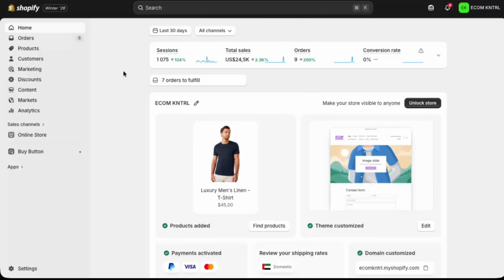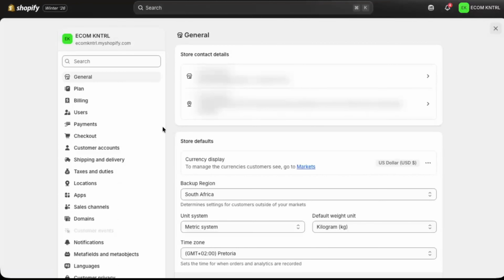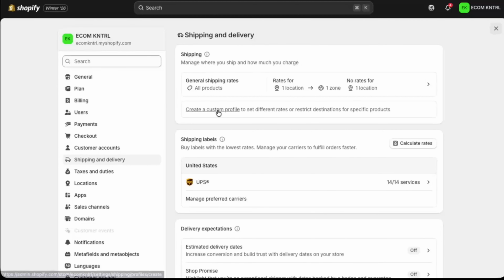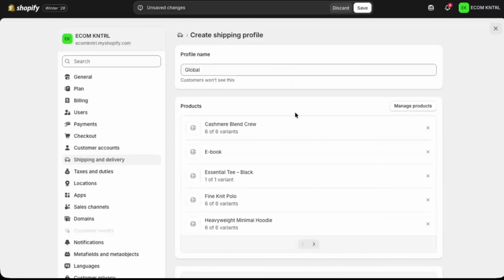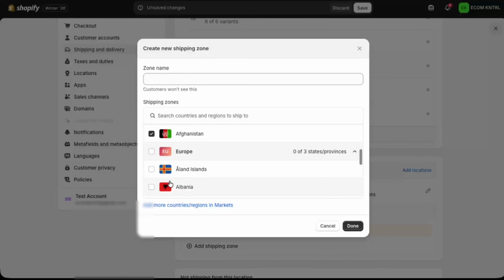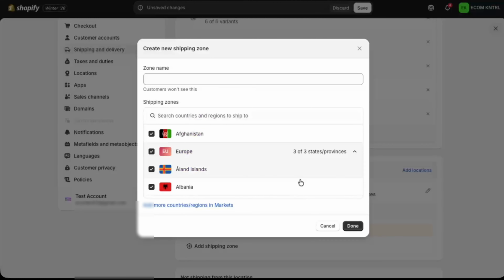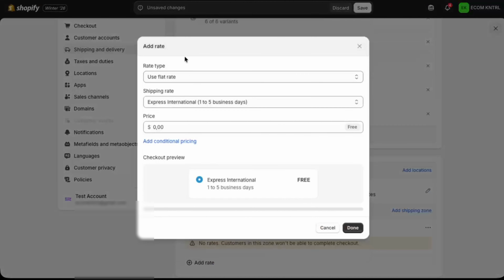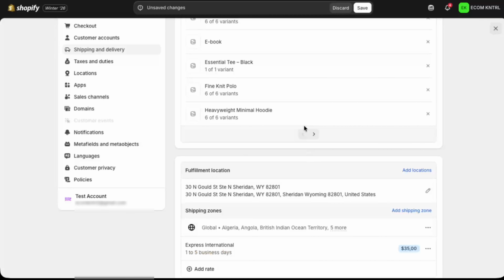How To Fix Shopify Order Can't Be Shipped To Your Location (2026) | Shipping Settings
This tutorial shows how to fix the Shopify error “order can't be shipped to your location” using the current shipping and delivery settings in the Shopify admin. You’ll learn why this message appears at checkout and how to fix it by checking shipping profiles, delivery zones, and shipping rates. The video walks through common causes such as missing zones, products not assigned to the correct shipping profile, invalid customer addresses, and incorrect product weights. It also explains how to test shipping after making changes to ensure the error is resolved. This method is updated for 2026 and reflects the latest Shopify admin layout, so you can follow the correct steps without outdated menus. Ideal if customers are blocked from checkout due to shipping availability issues.